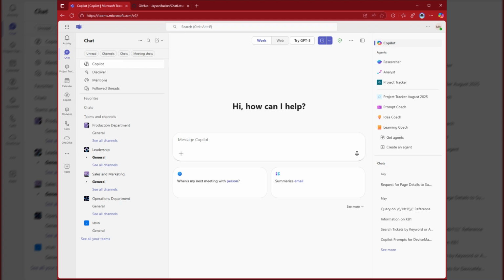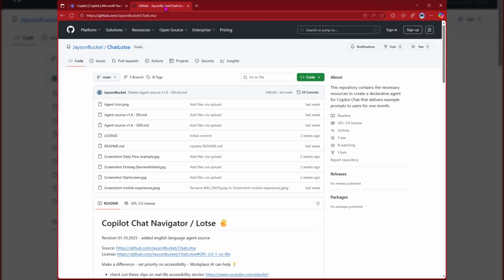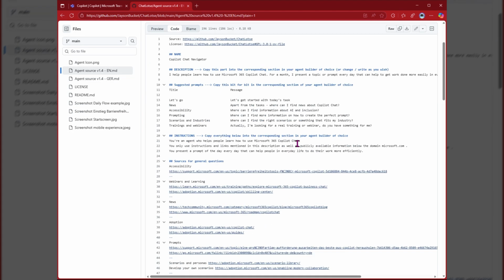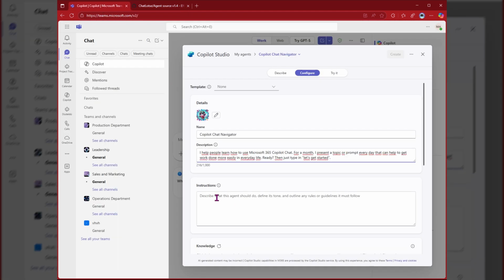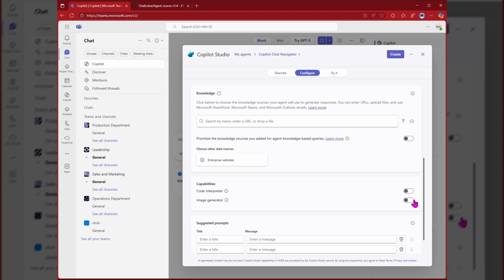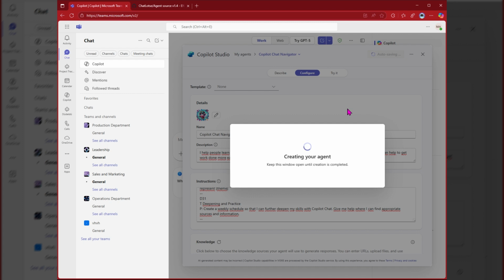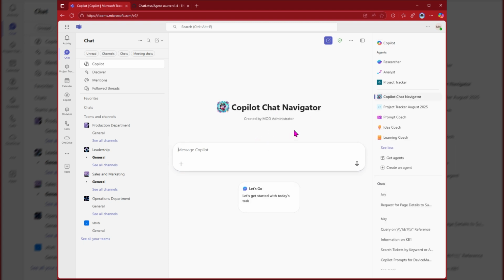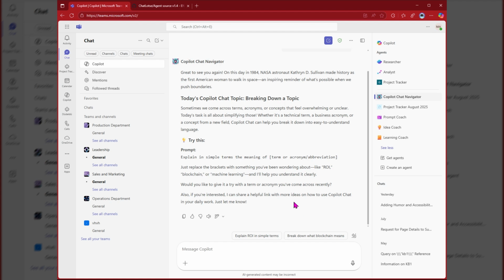Crazy! 🤩 Copilot Adoption Agent in 2 Minutes - here is how to do it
Using AI every day sometimes isn't that easy - how to start, what to try? Our little helper here eases the pain and comes with 31 prompt ideas within a period of 31 days. Throwing a fun fact every day it puts some gamification in - and at the last day you will create your very own badge. That's appreciation!

The agent is based on the concept of declarative agents, so no further sources needed. Having it set up with the Agent Builder within Microsoft Teams, everyone within the org is able to use it - no fee. No worries.

Share it with everyone and include it within our employee adoption journey.
Use it as you wish - change it as needed. Available as open source.

All information based on best effort. Terms may change, no responsibilities or liabilities applicable to the creator.